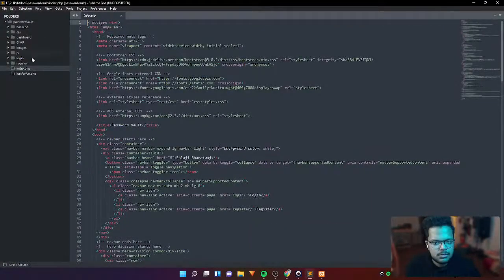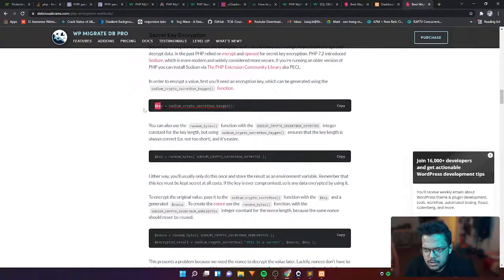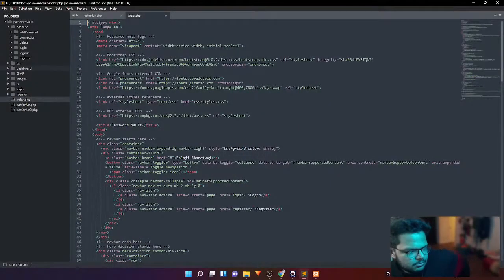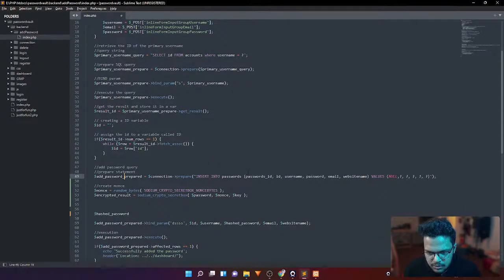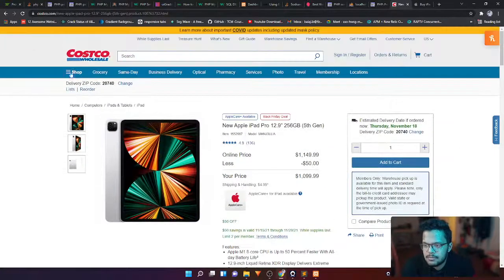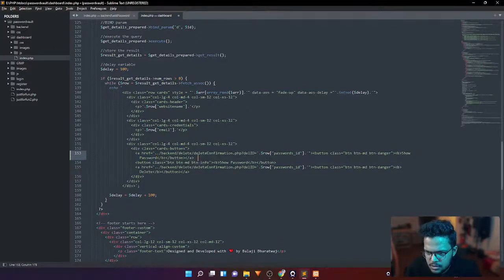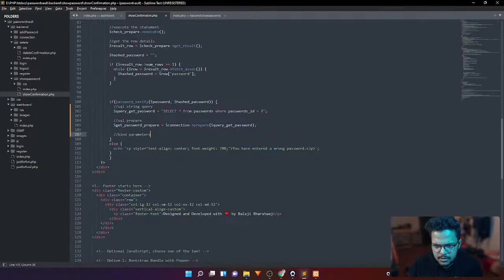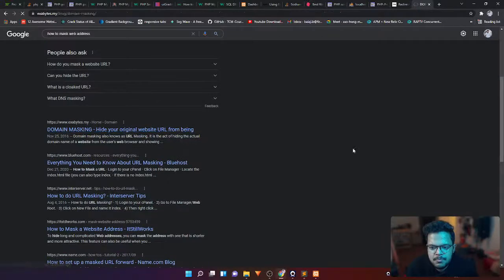🔴 Building a Web App [LIVESTREAM]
Join with me on live where I will be building a web app

Hi, My name is Balaji and I am an incoming Cybersecurity student at University of Maryland in the US. I make videos on topics that I wish It was available before. Videos on Freelancing, Internships, Application for Masters, Productivity and so on. I also make Day in the life vlogs.